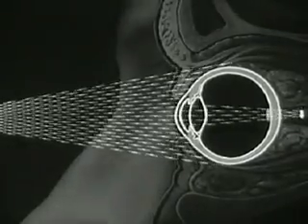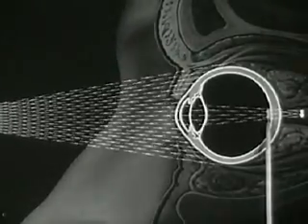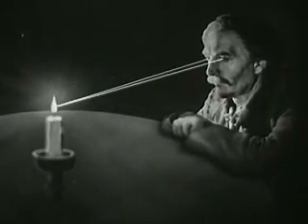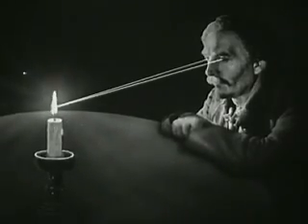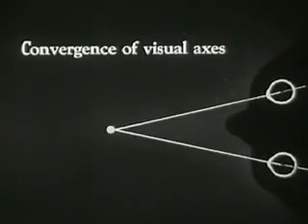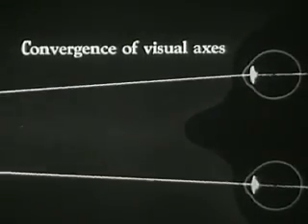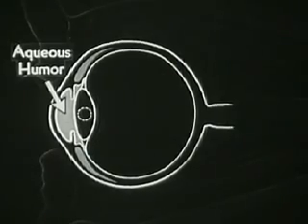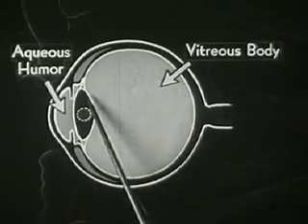how the Eye Functions (1941) Part2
Beautifully animated explication of human eye and eyesight.